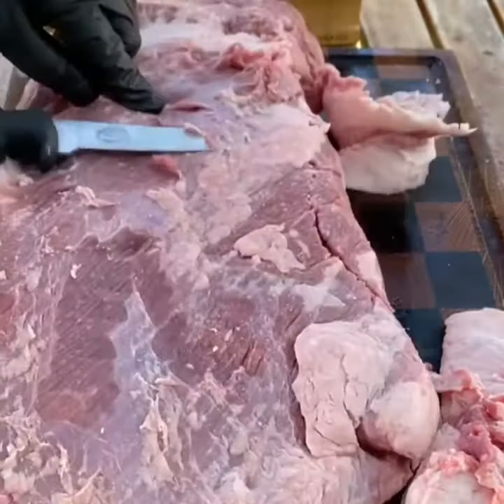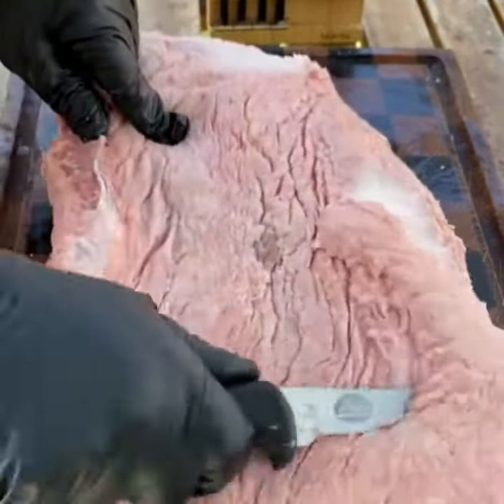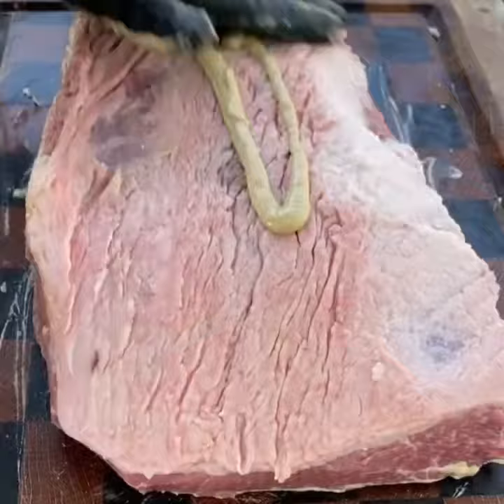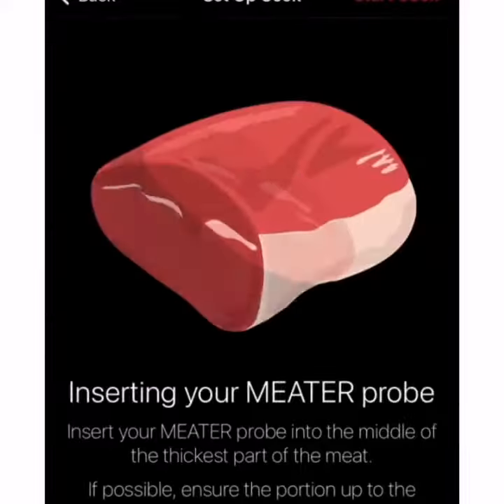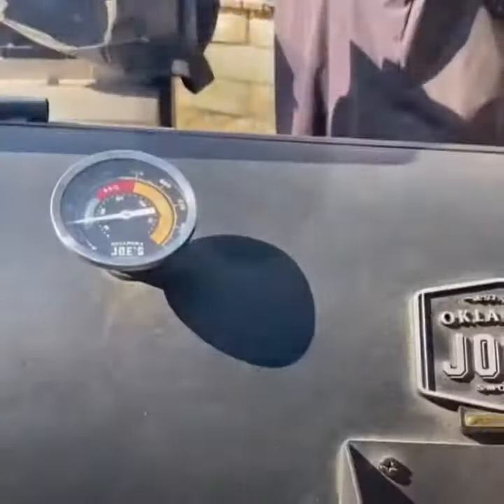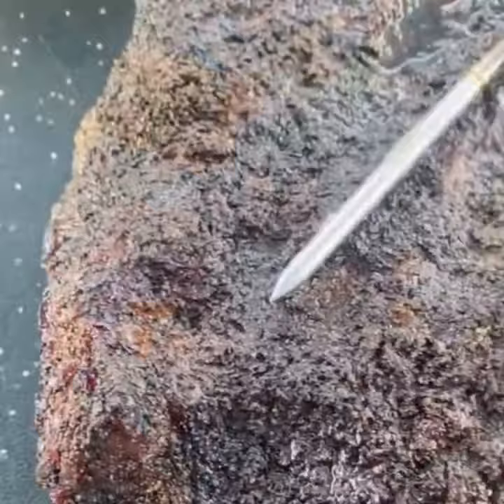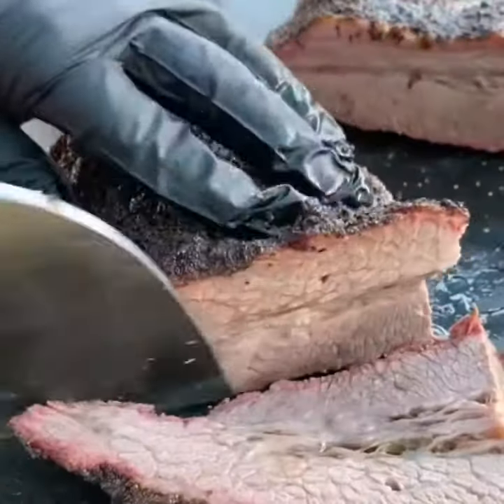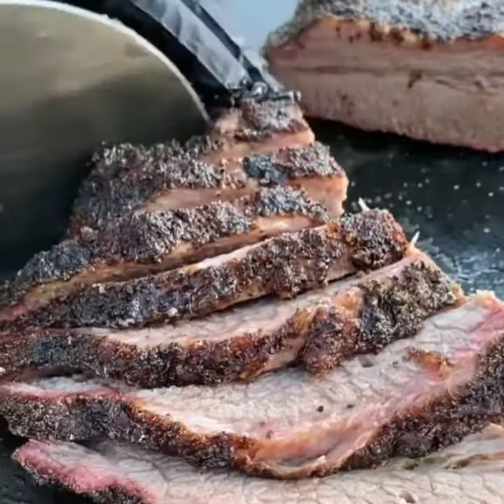PERFECT SMOOKED BRISKET!🤤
This brisket was delicious, salty peppery, nice bite and really juicy. I smoked it at 275 degrees until it hit an internal temperature of 175, I then wrapped it in foil and placed it back on the smoker until 200. After it hit 200 internal temp I placed it in a cooler for 1.5 hours. Who’s in?
Credit 👉 @cooking_with_fire___
I'm Hungry is an entertainment Channel dedicated to today's passionate food lover